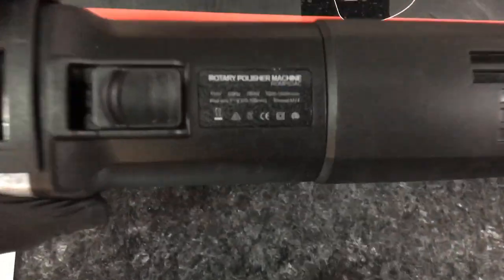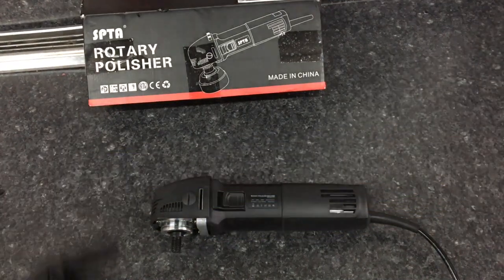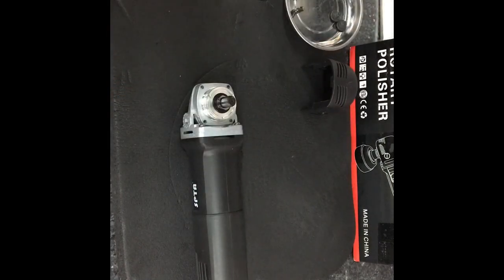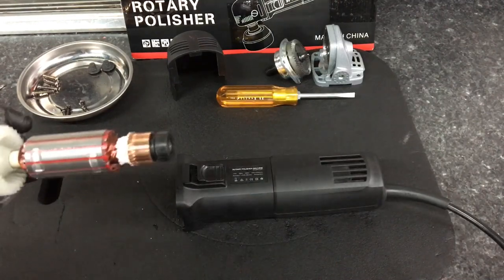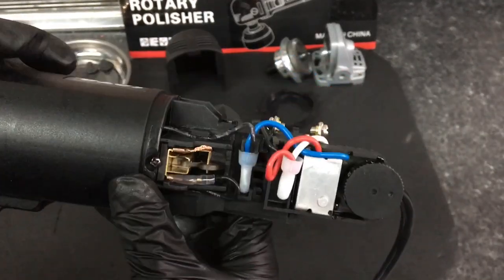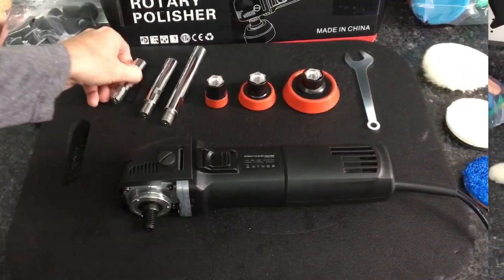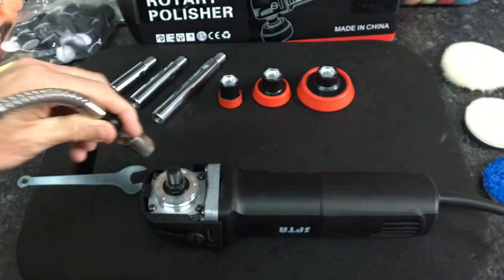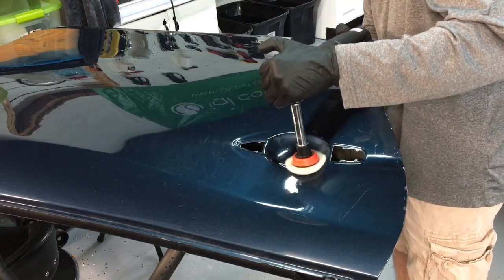An Economical Polishing Tool With MANY uses!! The SPTA Rotary Polisher! Numerous Attachements!!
Today, we put the SPTA Rotary Polisher through the Apex Detail Review Process!
 780w Pure Copper Motor
780W powerful motor drives the polisher up to a speed of 5500 RPM, offering you strong polishing force and great polishing effect
6-speed Control Dial
Equipped with 6-speed control dial, you can adjust the car polisher speed according to your wanting applications.
Designed For The Detailer
Only 2kg weight, ergonomic design, adults can grip one-handed, compact and flexible

SPTA Polisher...

SPTA Kits Also Found Here!...